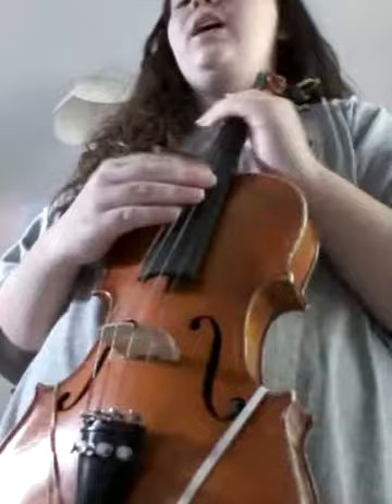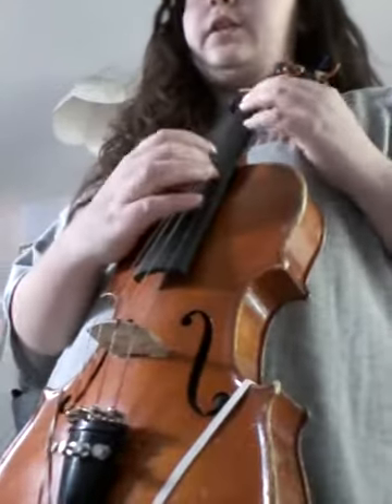The Chipmunk Song Practice